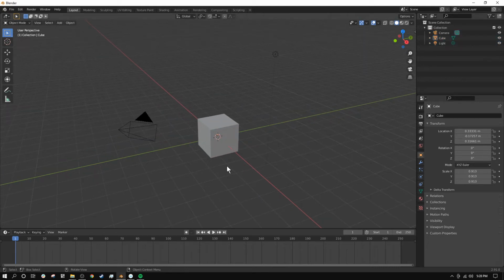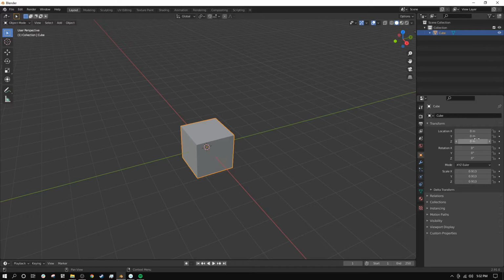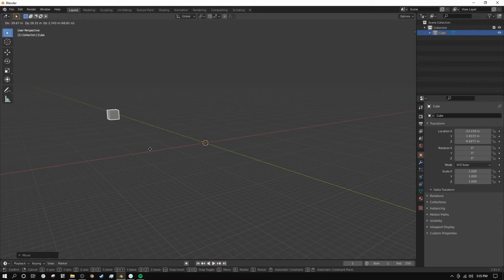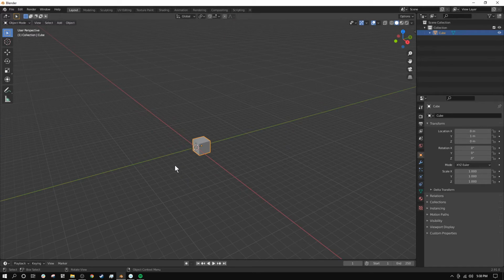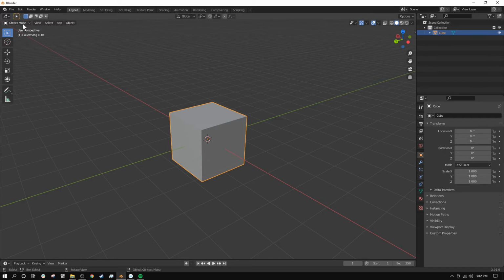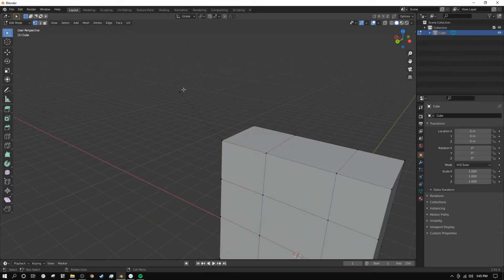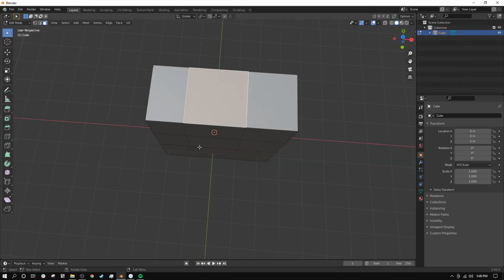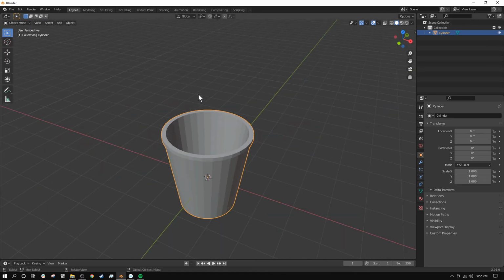160 - Blender Basics